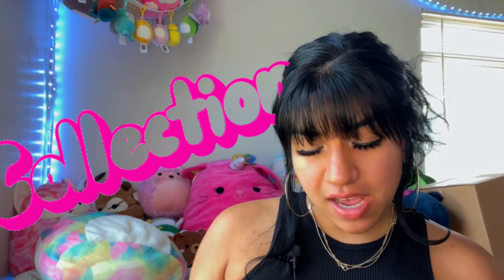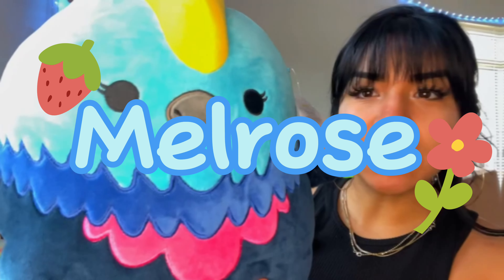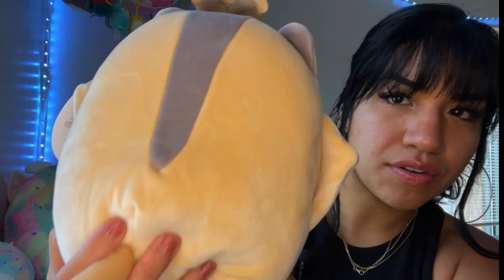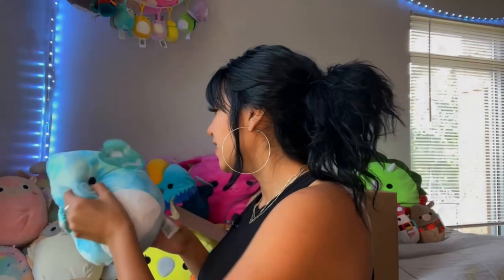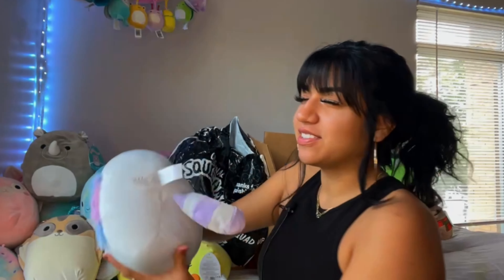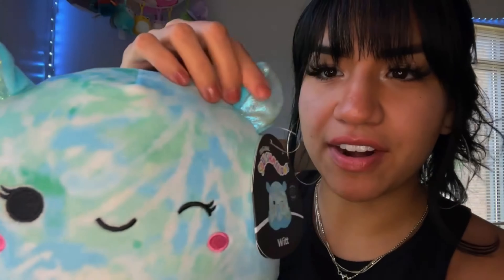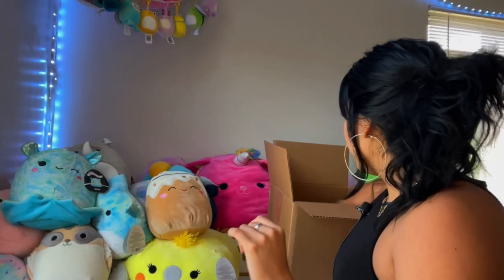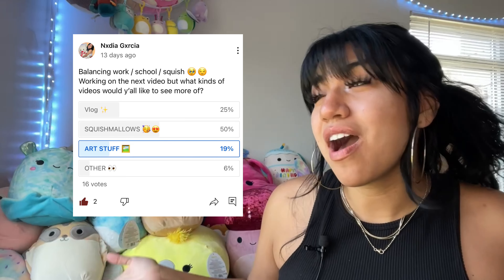What's Inside? Squishmallow Select Series Mystery Box Opening!